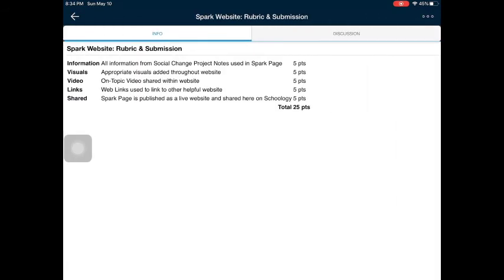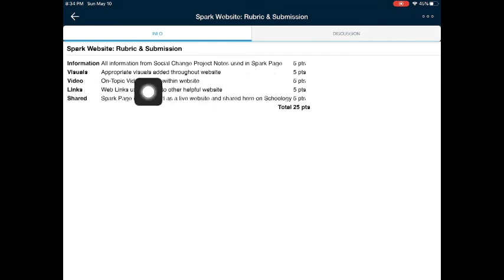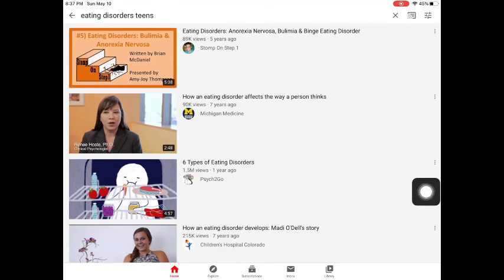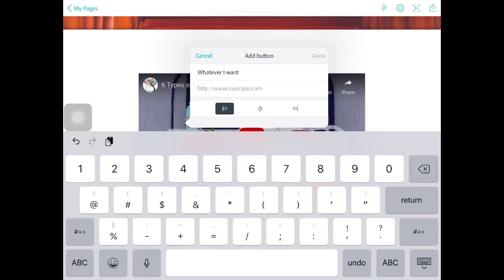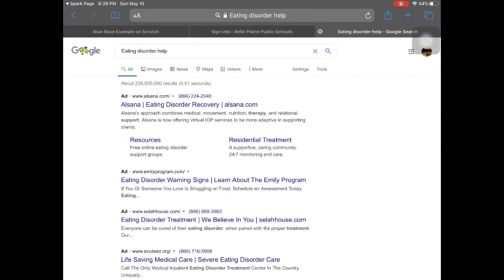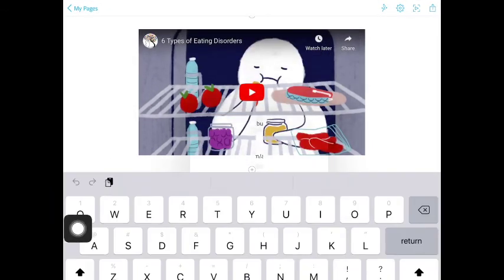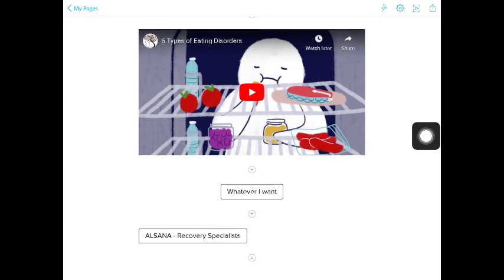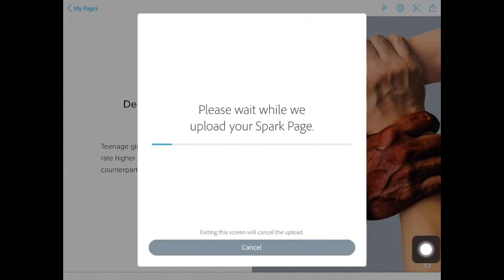Spark Page: Wrapping Up and Publishing Project